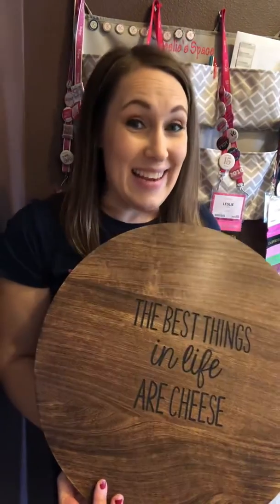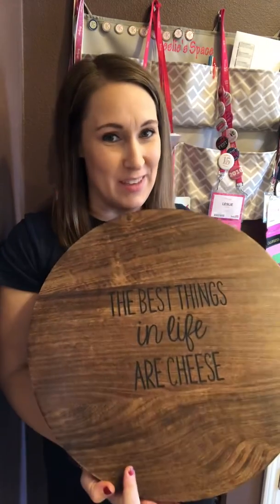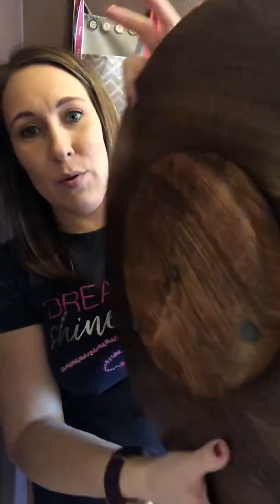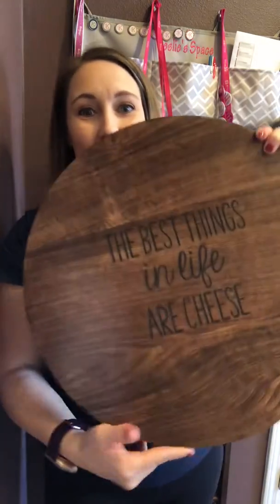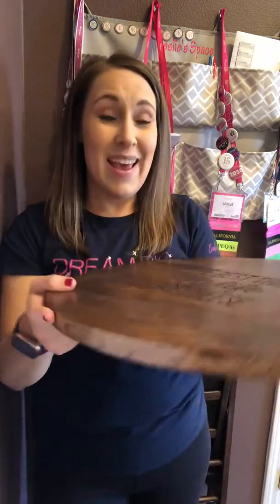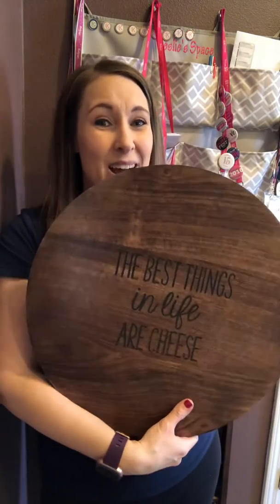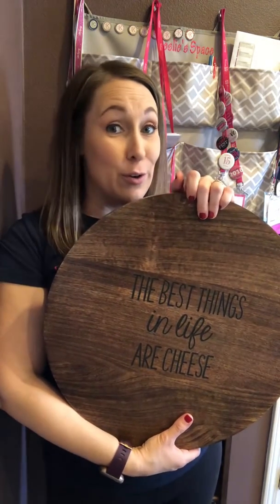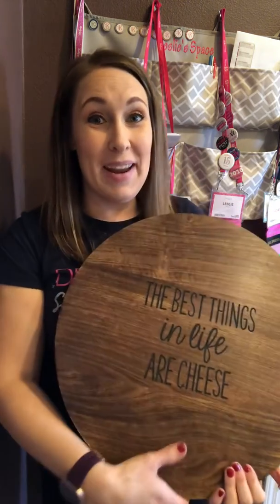Lazy Susan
Winter Thirty-One hostess exclusive: The Lazy Susan